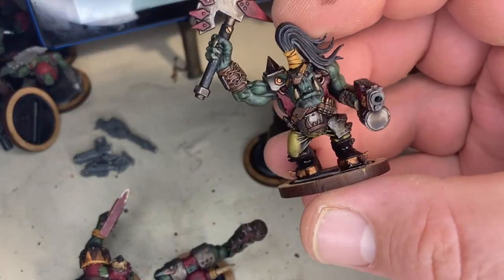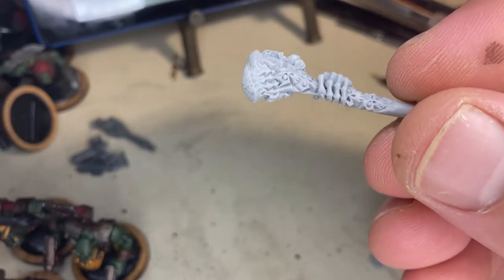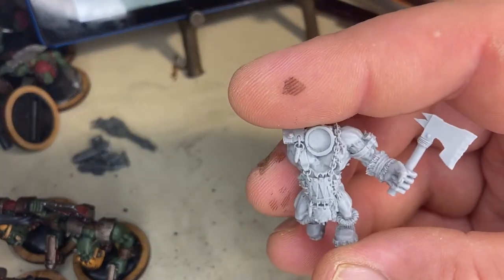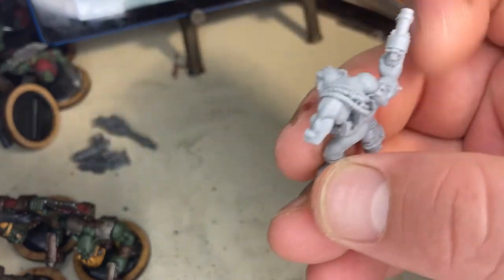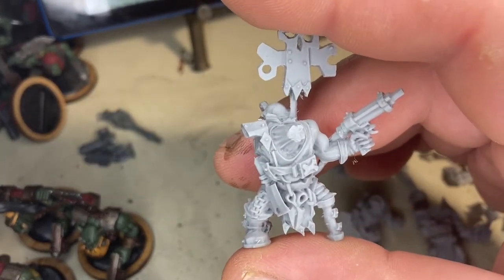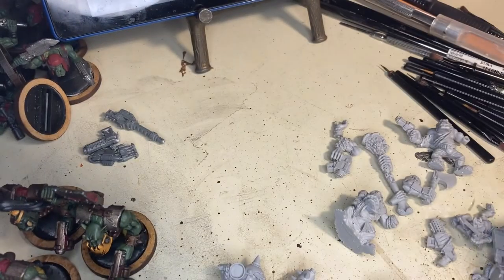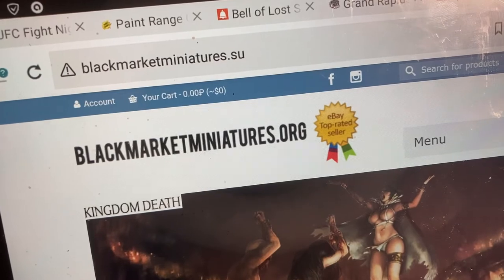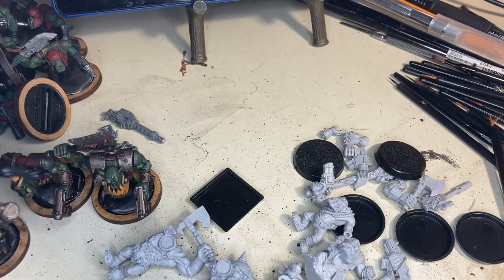Black Market Miniatures review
I ordered some Orks from blackmarketminiatures.org and I'm gonna tell you about them.